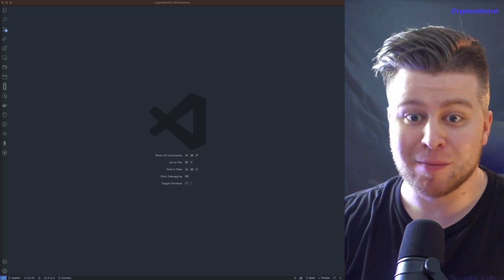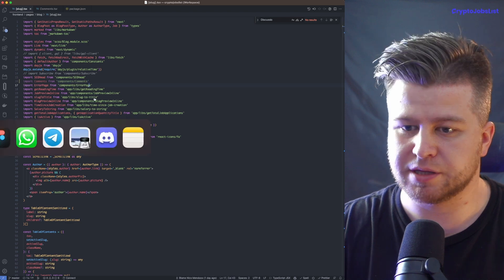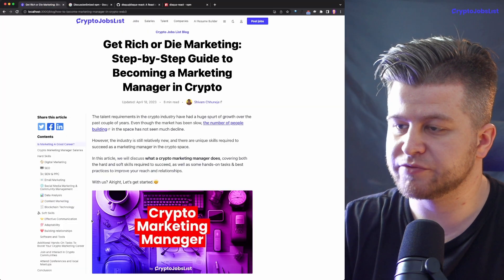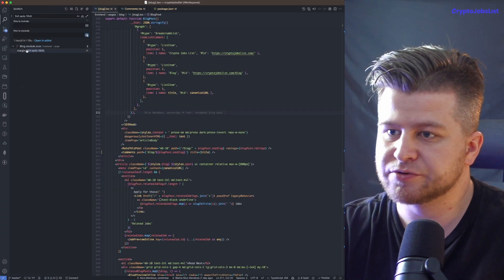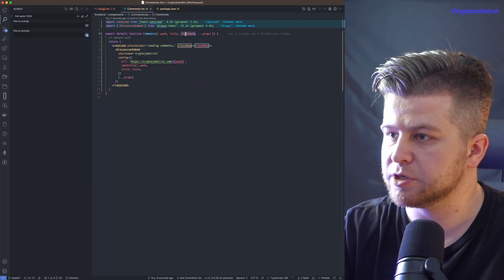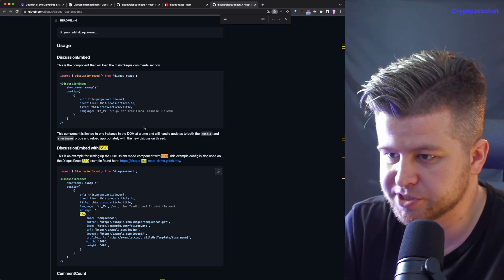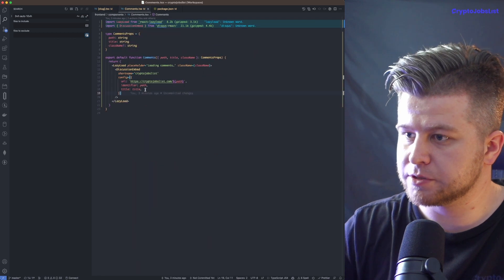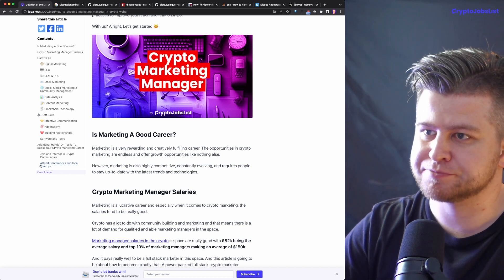I added Comments to my Next.js Blog with React Disqus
The recording started glitching towards the middle. Which is a pity. But uploading it anyway! More videos to come soon.